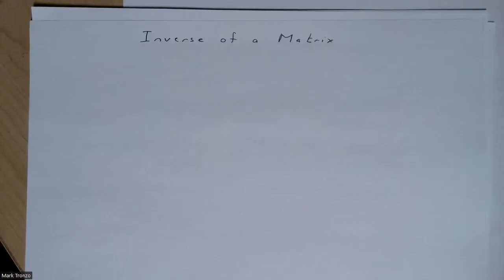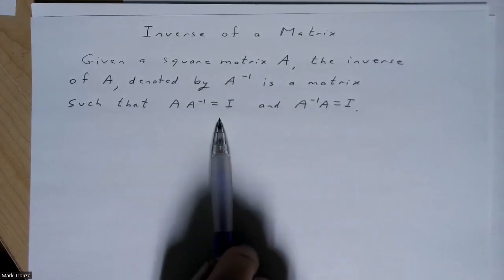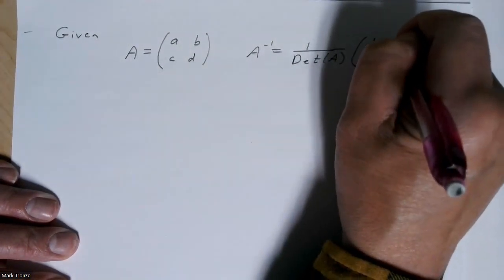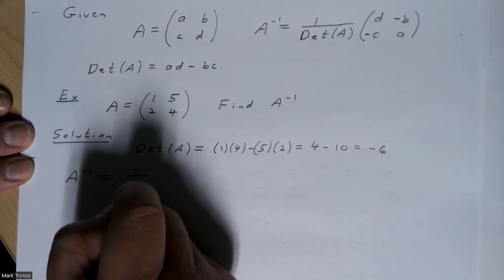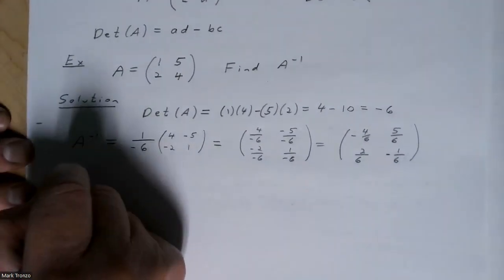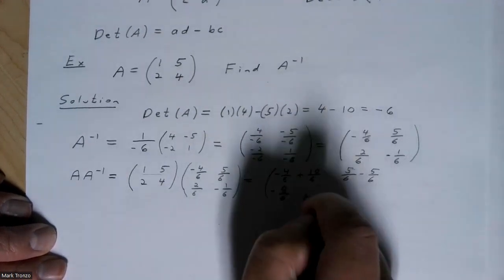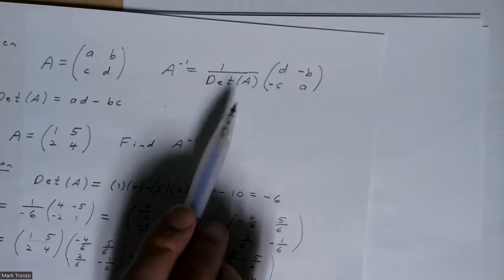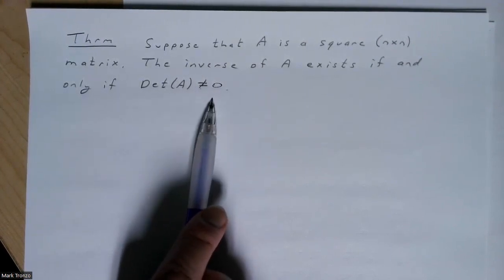Linear Algebra: Inverses of 2 x 2 Matrices